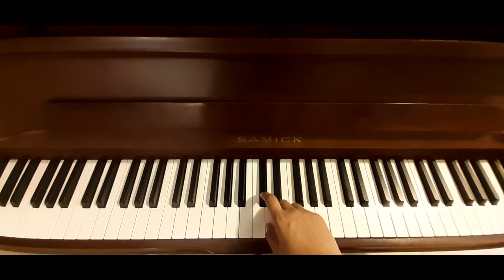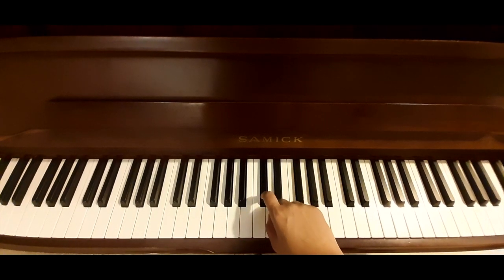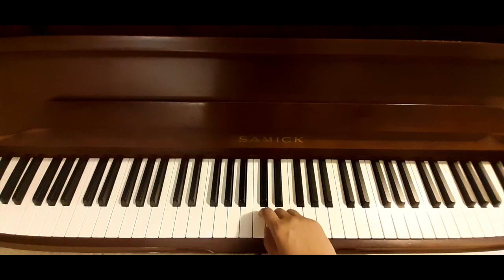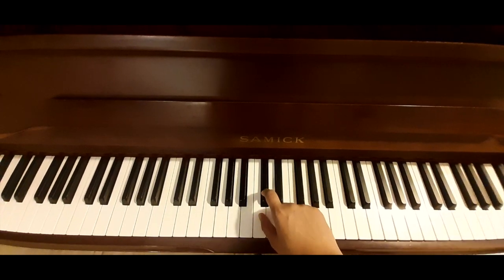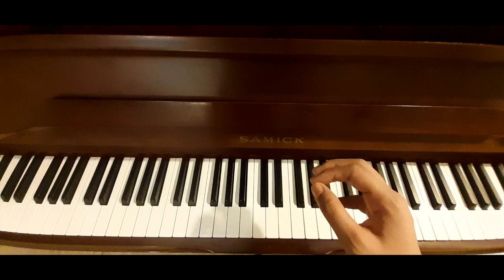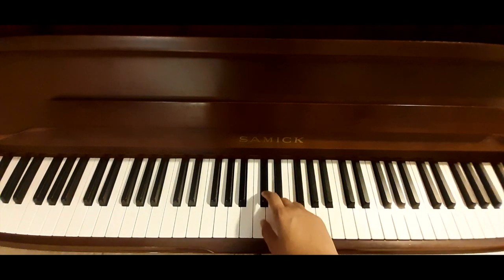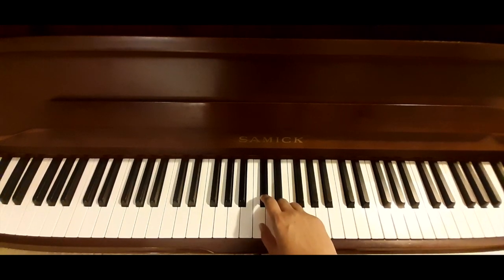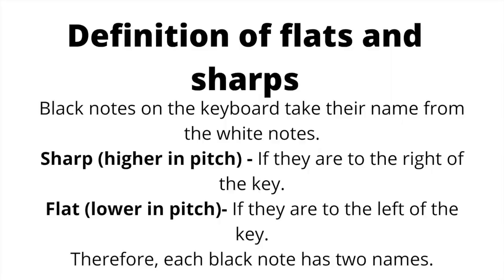How to learn piano notes by heart? (Black notes)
LEARN BLACK NOTES PIANO
Hello people. I hope you are well and safe. Here's a story, I remember being a beginner and looking for a good teacher. I struggled a lot and I understand how frustrating the whole process can be. Being a beginner can be hard at times. After I found a good teacher, I realized how important it is to have a strong foundation in piano technique. This inspired me to make piano lessons for all the people who cannot take lessons for some reason or the other.

I made this free piano lesson for all my beginner friends out there, discussing how to memorize all the black notes on the piano by heart.
All the advanced piano players watching this, it can be a good revision for you!

Thank You and Happy Practicing!